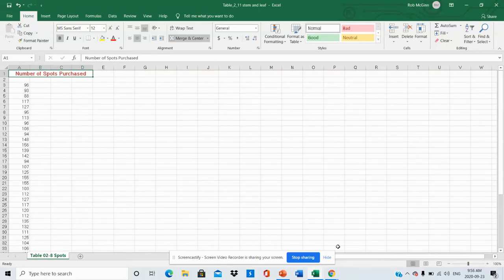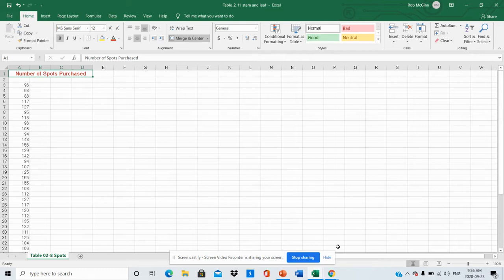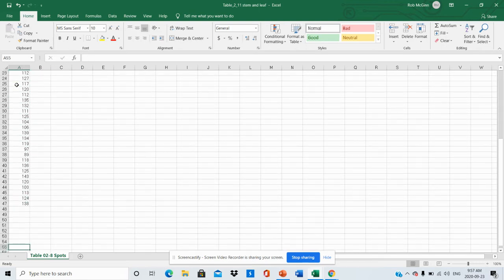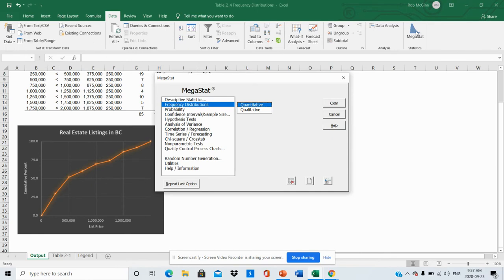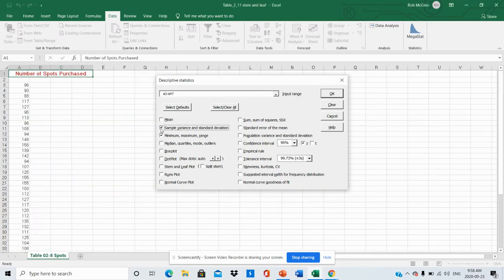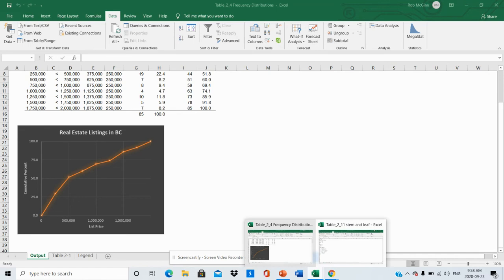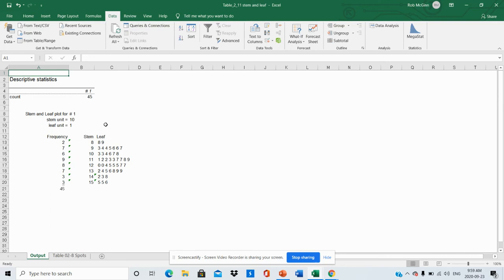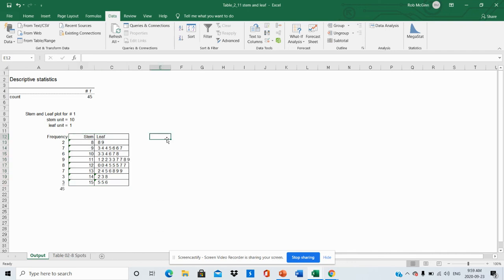Stem-and-Leaf Display in Megastat